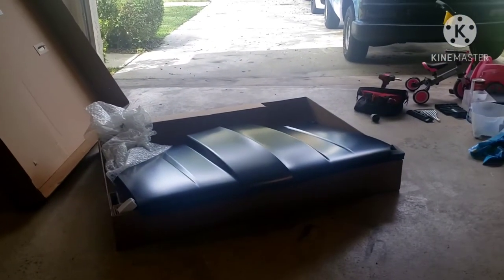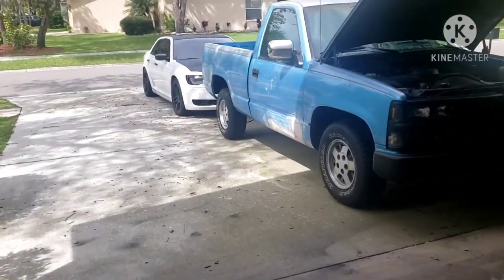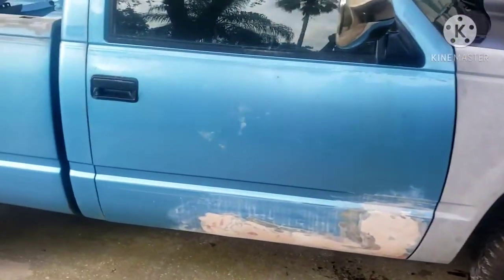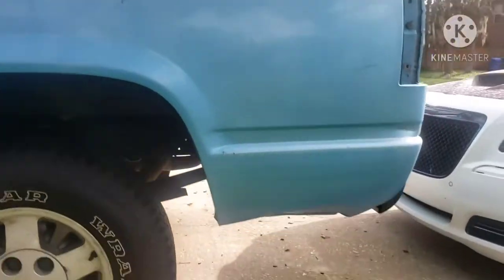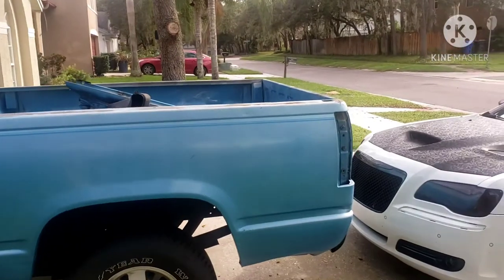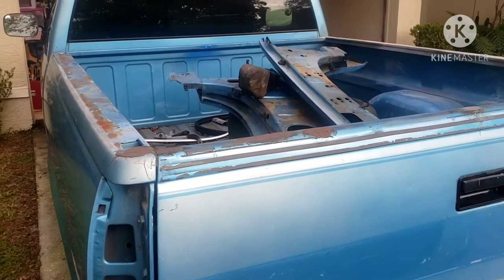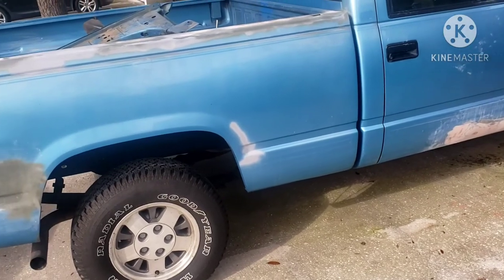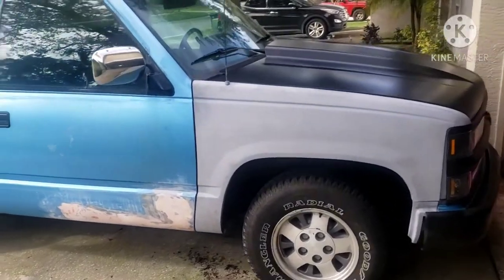OBS cowl hood installed and update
Quick update on the 94 obs build, and progress so far.